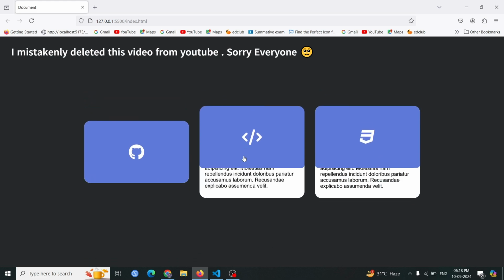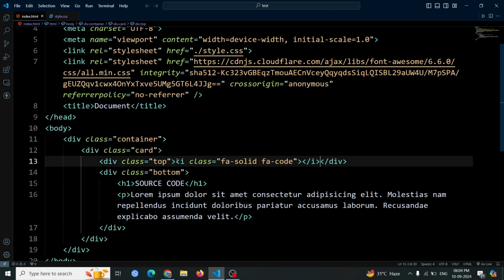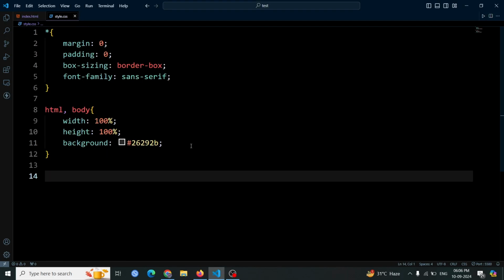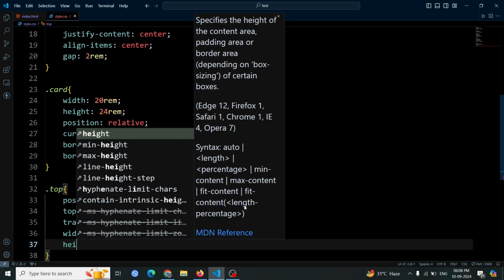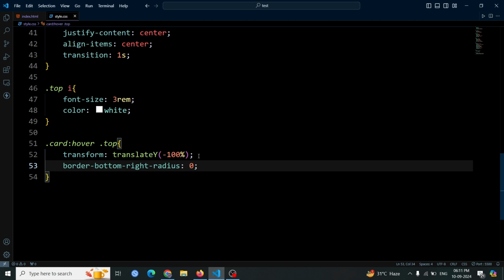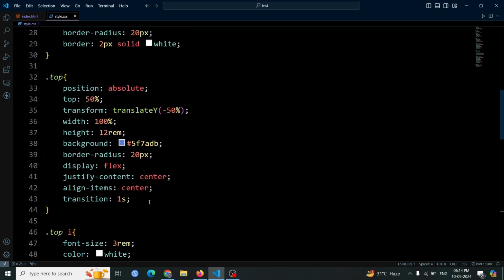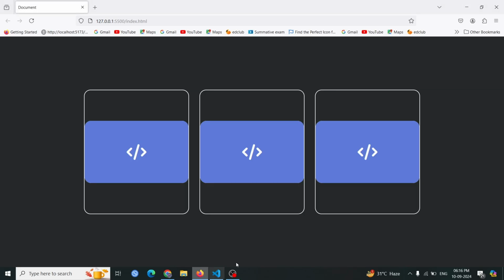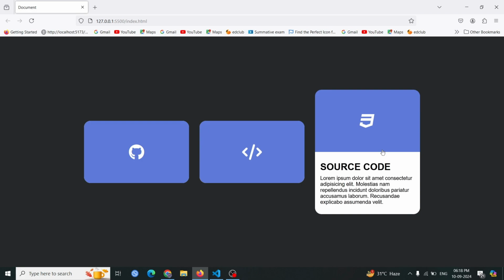Easy CSS Card Animation with Text Reveling Effect | CSS Transition | CSS Hover Effects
Welcome to another episode of DevWave Diaries! 🎥 In this video, I’ll guide you through creating an impressive card animation effect using HTML and CSS.

🎨 Card Animation Tutorial | HTML & CSS 🎨

In this tutorial, I’ll show you how to create a visually engaging card animation with hover effects using just HTML and CSS. We’ll start by building the card structure, then move on to styling and animating the top and bottom divs for a smooth reveal effect.

🔹 What You'll Learn:

How to build and style card elements with CSS.
Techniques to animate the card with smooth transitions and reveal effects.
How to use CSS to create dynamic hover effects.
🔧 Tools & Technologies:

HTML
CSS

CSS Card Hover Effect
CSS Card Transition Effect
Animated Card Flip with CSS
Creating Hover Animations for Cards
CSS Card Reveal Animation
Interactive Card Designs with CSS
CSS Card Effects for E-commerce Websites
Card Hover Effects with Transformations
CSS Animation for Card Shadows
Responsive Card Layouts with CSS
CSS Hover Effects for Buttons
Advanced CSS Card Animations
Styling Cards with CSS Grid Layout
Animating Card Elements on Hover
Creating 3D Card Effects with CSS